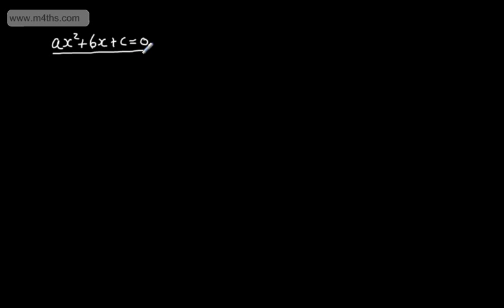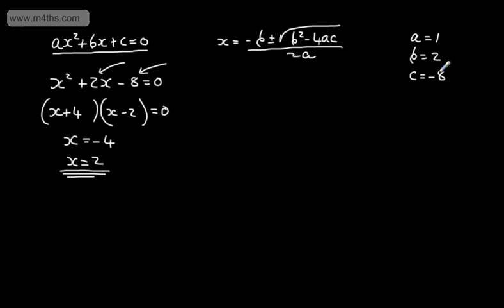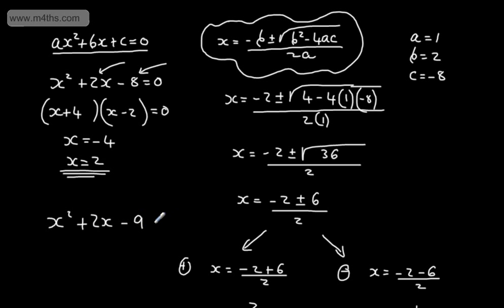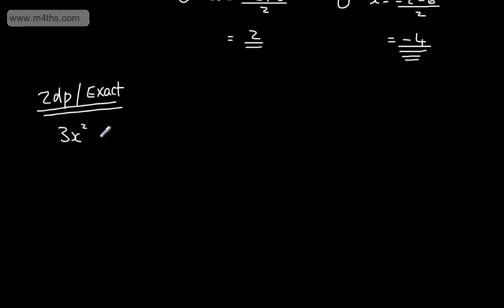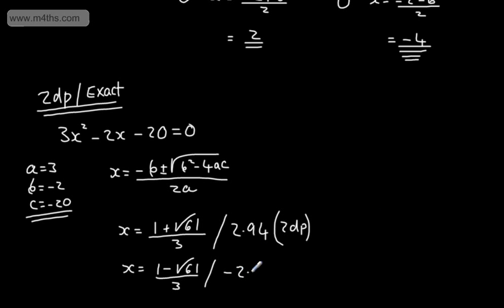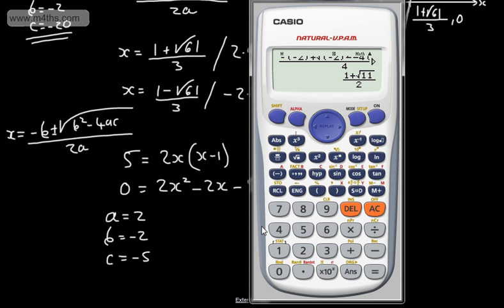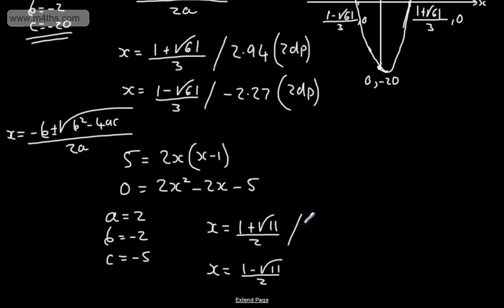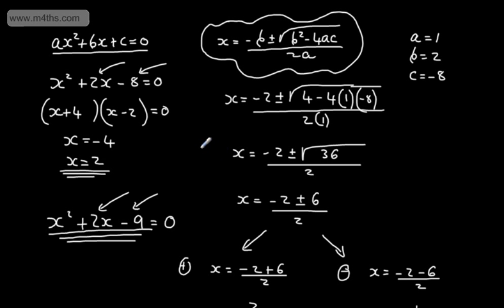GCSE Maths - Quadratic Equations 5 (Using the Formula/Equation) Higher Mathematics (IGCSE)